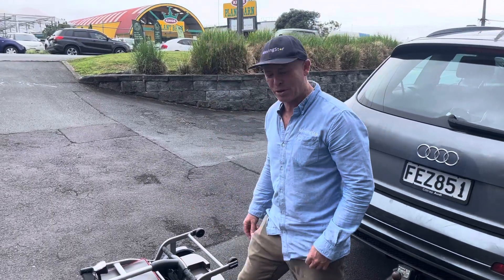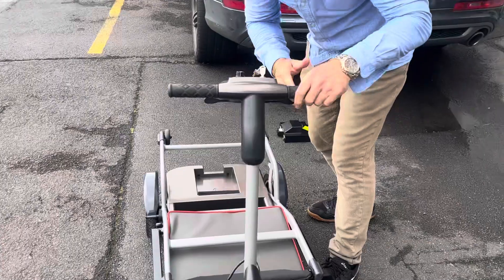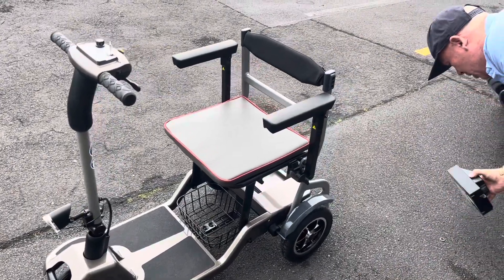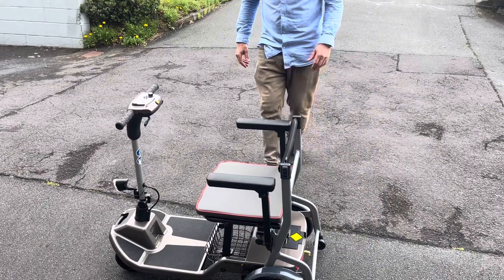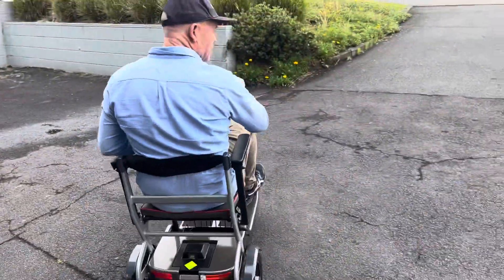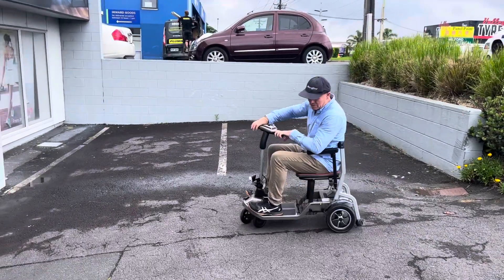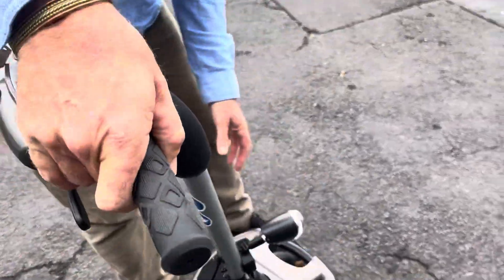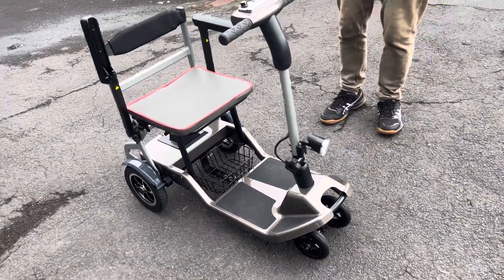MovingStar Light weight mobility scooter 17kg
MovingStar Light Weight Scooter 17kg.